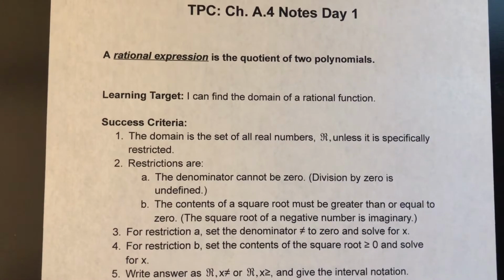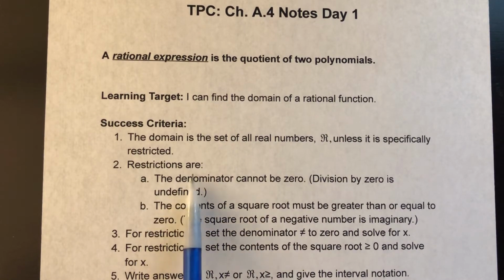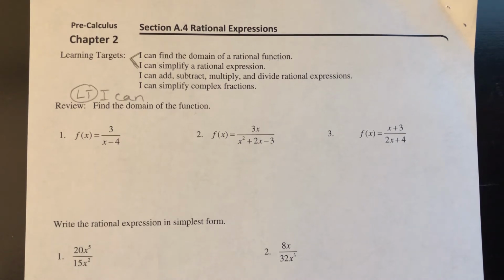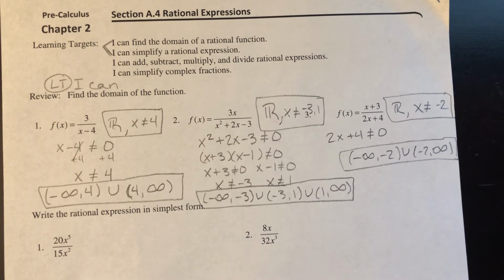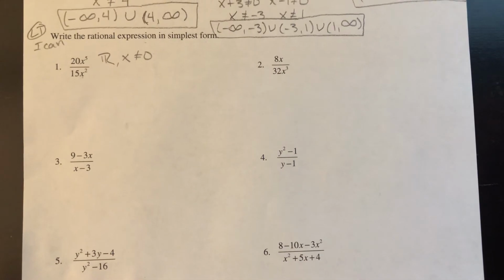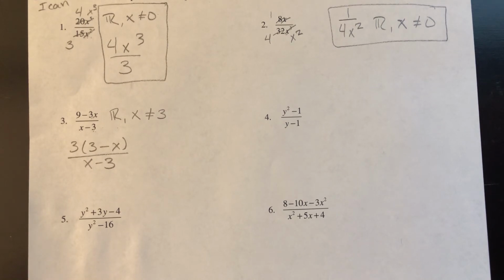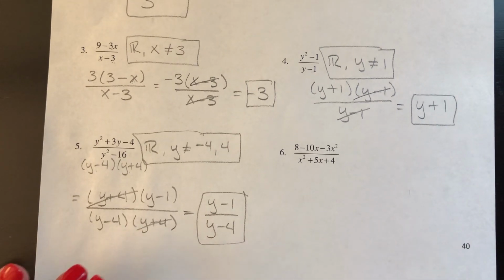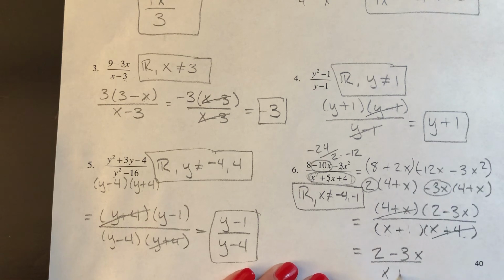Finding the Domain of a Polynomial and Simplifying Rational Expressions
TPC: A.4